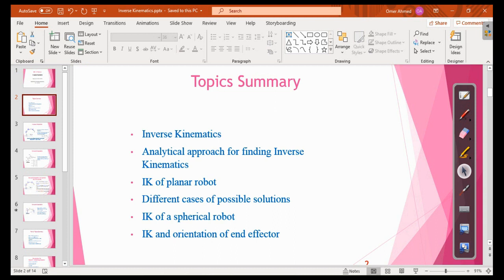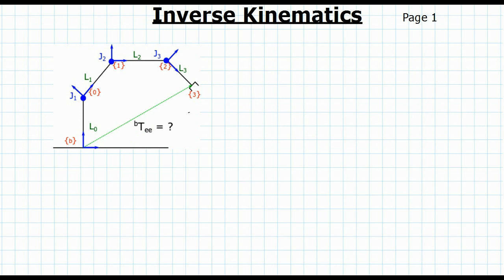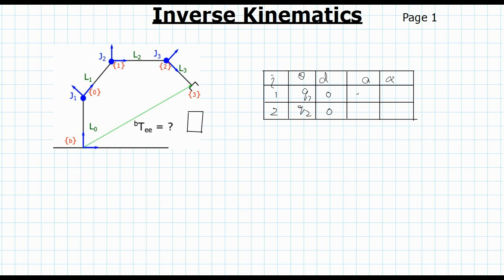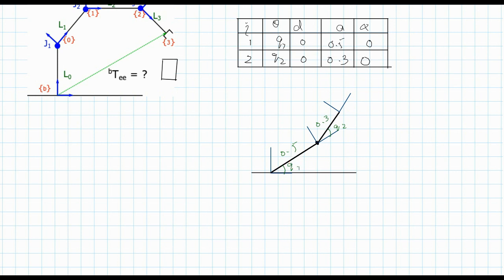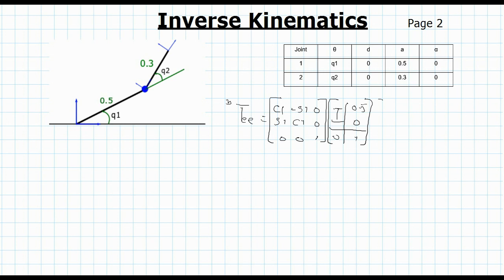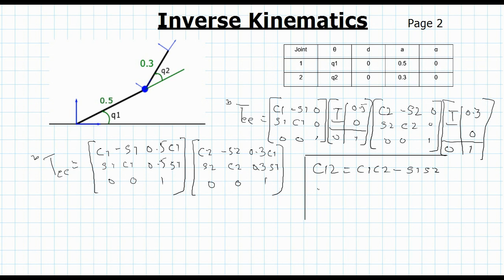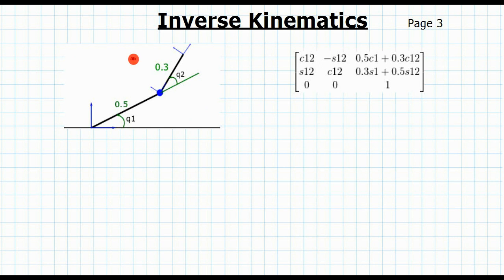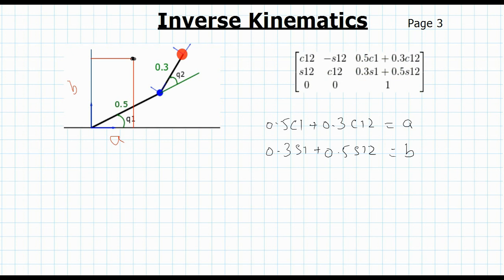EEE 447 Robotics Lecture 2 part 1 of 4